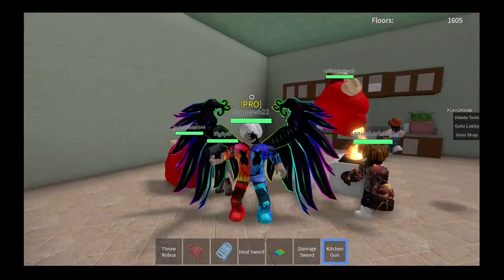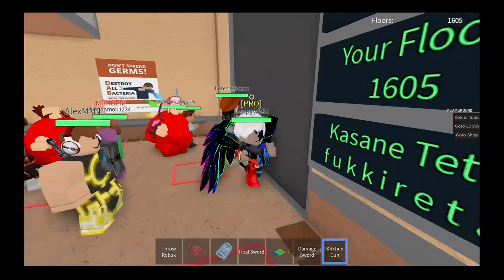The Comedy Elevator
A very long vid lol